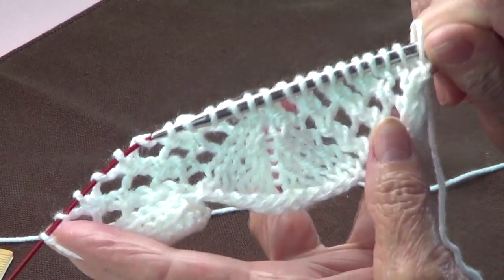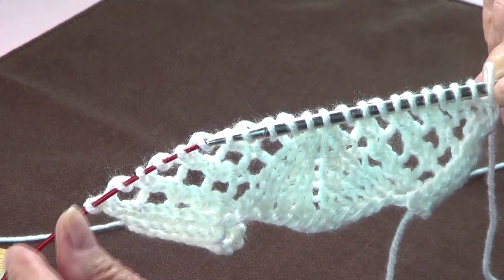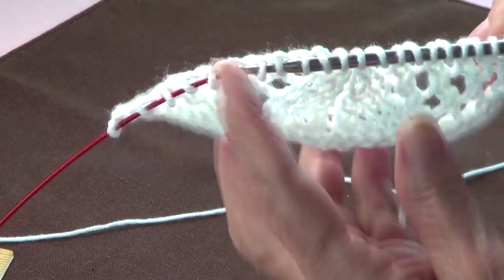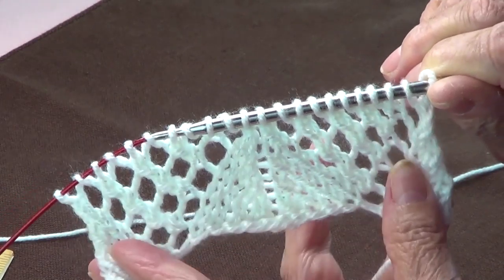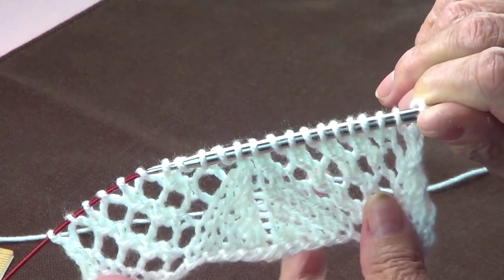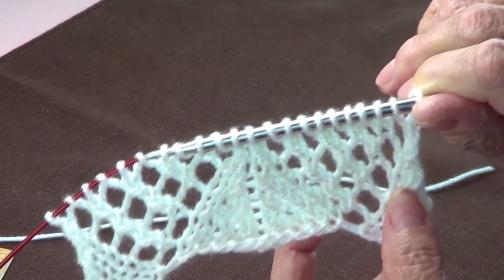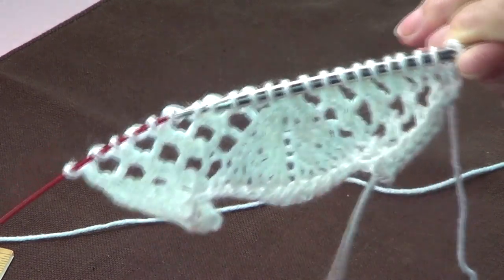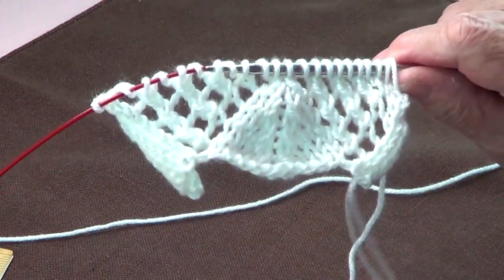Bottom To Top Knitted Edge - Knitting Edges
This is part of our collection of knitting edges. This bottom to top knitted edge is simple and beautiful. You should try it with your project today!

/// Instructions:
 Bottom to Top Edge

Multiple of 11 stitches

k=knit

yo=yarn over

sl1k1psso= slide 1 stitch, knit one and pass the slid stitch over the last one.

k2tog=knit 2 stitches together.

Use the needles that your yarn calls for.

Row 1.- *k5, yo, k4, sl1k1psso*

Row 2 and all even number rows.- Purl

Row 3.- *k2tog, k3, yo, k1, yo, k3, sl1k1psso*

Row 5.- *k2tog, k2, yo, k1, yo, sl1k1psso, yo, k2, sl1k1psso*

Row 7.- *k2tog, k1, yo, k1, yo, sl1k1psso, yo, sl1k1psso, yo, k1, sl1k1psso*

               sl1k1psso *